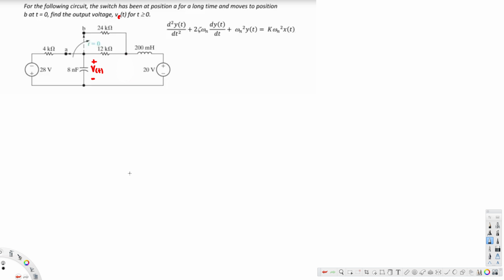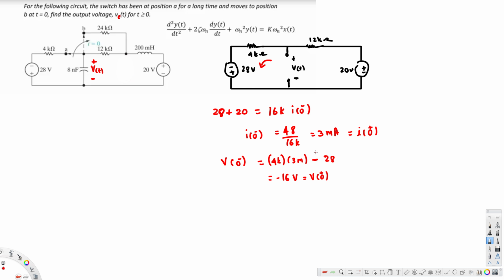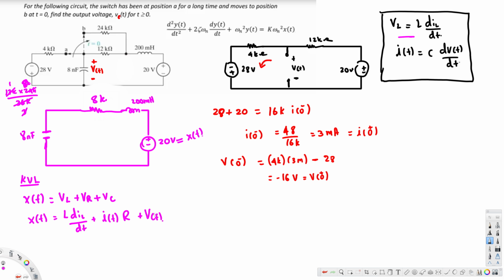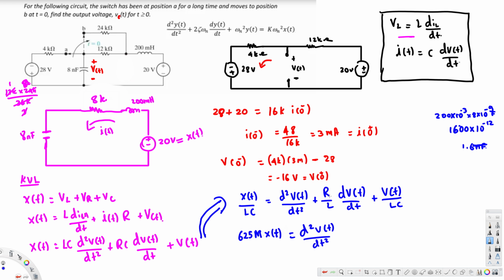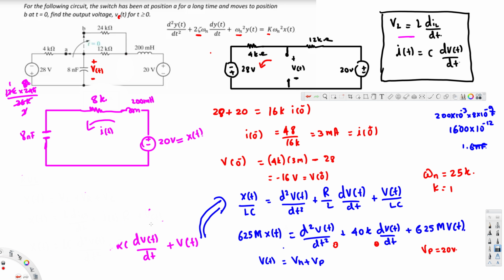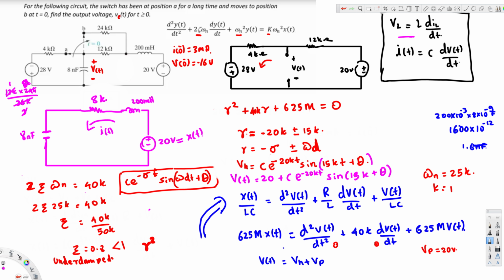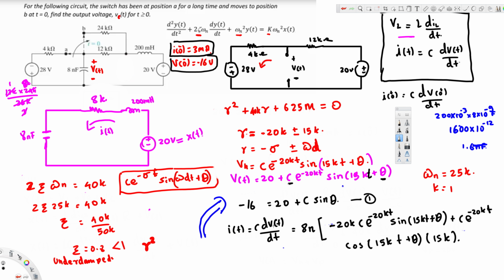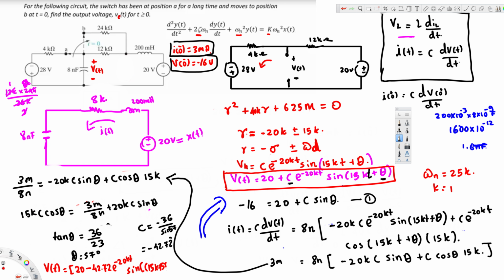Solving Second Order Circuits - Circuit Analysis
This video will describe how to analyze and solve for the output for an underdamped second-order circuit.